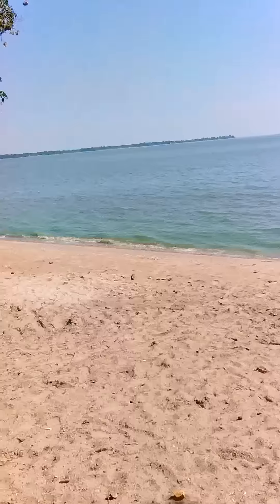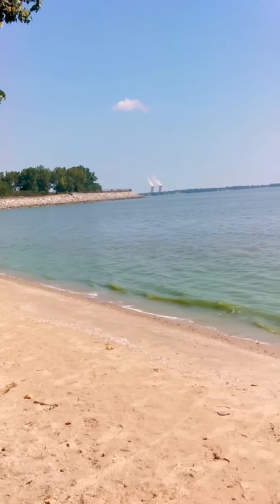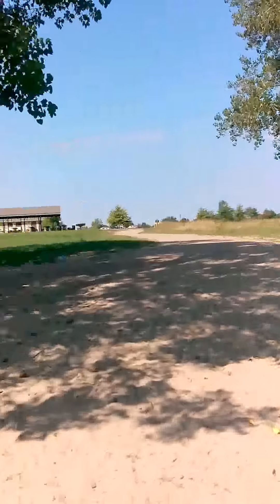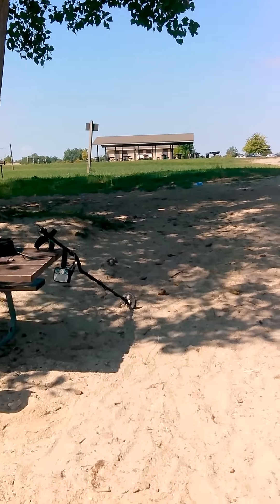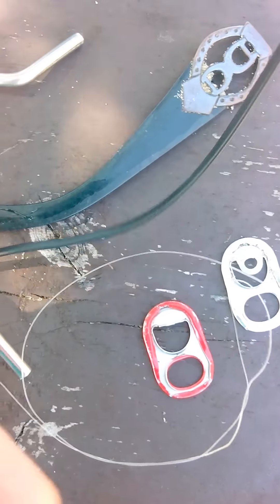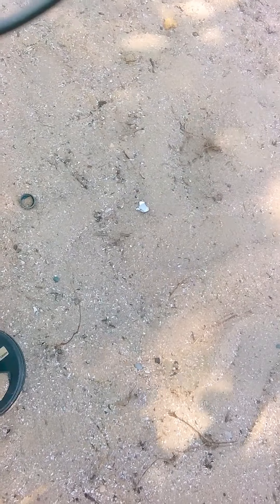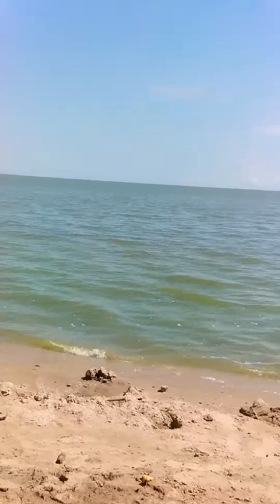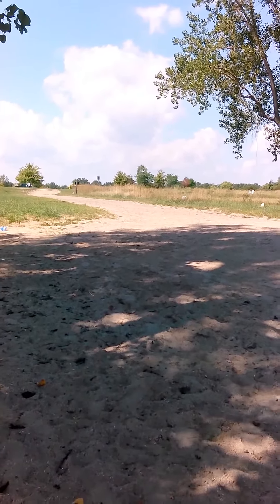Sample Video from Alcatel One Touch Sonic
I wanted some sample video footage from my Alcatel One Touch Sonic, so I went to Lake Erie to do a short metal detecting hunt.